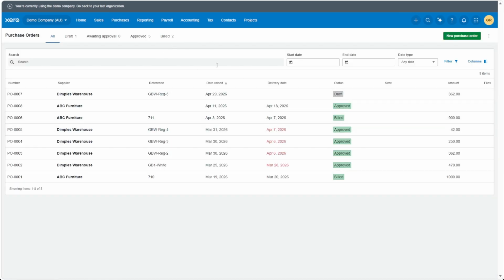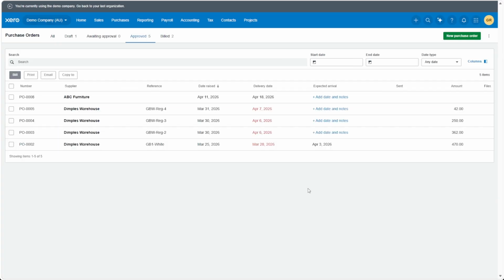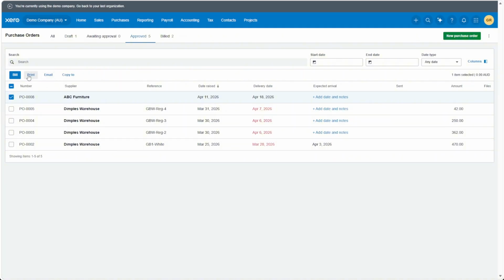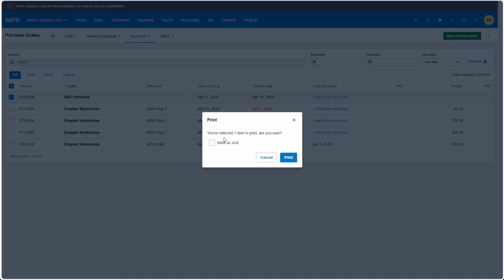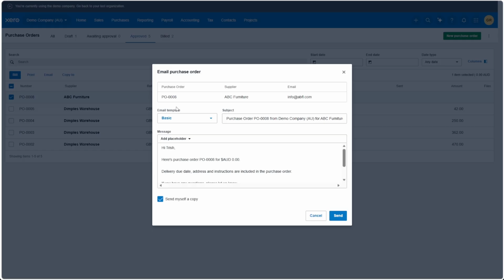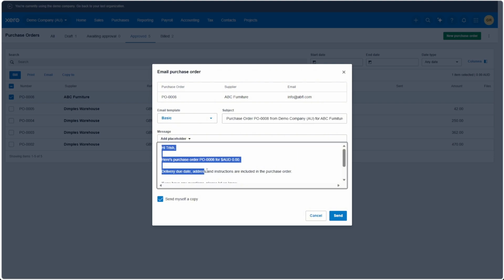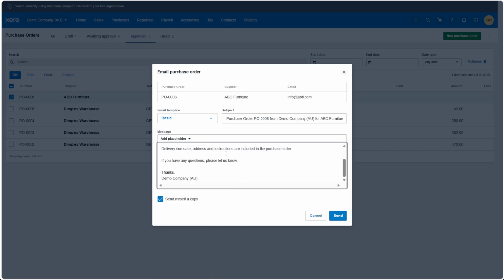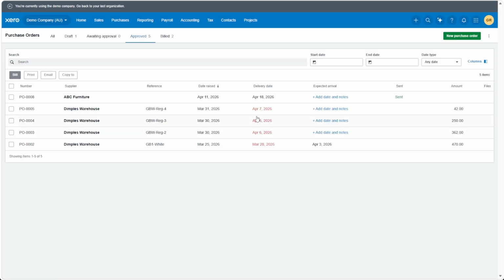How to Send Purchase Order in Xero [Quick Guide]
Learn how to send a purchase order in Xero by emailing the order to a supplier step by step. This tutorial shows how to send a purchase order in Xero, download or print it, and manage your purchasing process correctly.